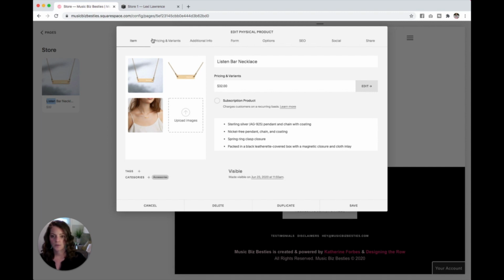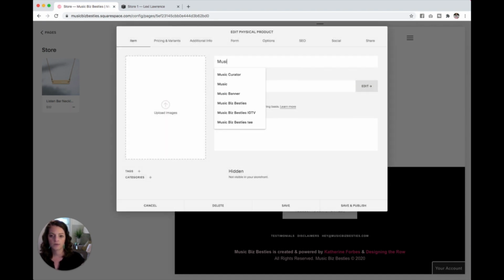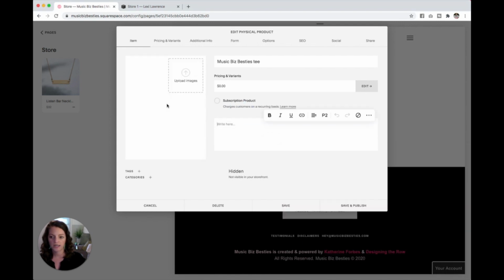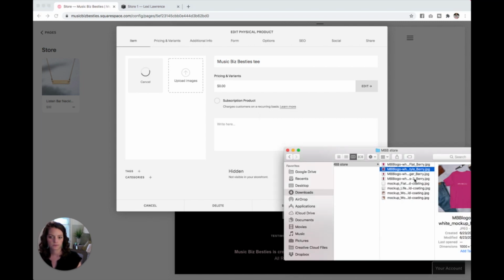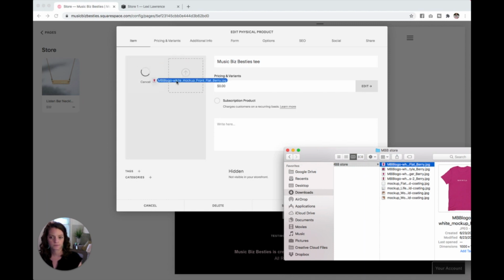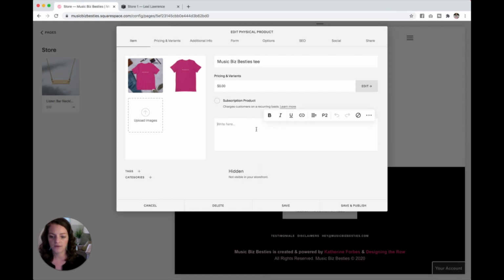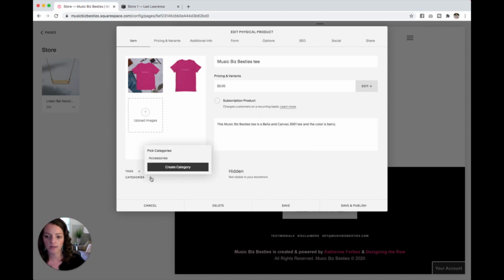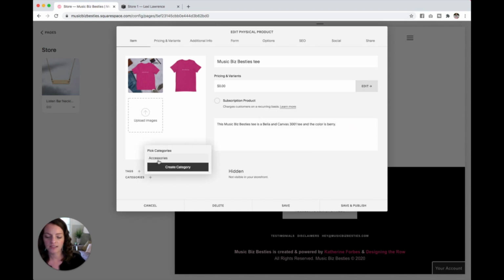Adding physical products on Squarespace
On Squarespace you can add physical products, digital products, and service "products." In this video I'll walk you through the steps of creating a physical product to sell through your Squarespace website... in less than 5 minutes!

ABOUT
Designing the Row designs Squarespace websites with a signature clean and simple look and works primarily with musicians and industry businesses. Founder, Katherine Forbes, is a Squarespace Expert, Squarespace Authorized Trainer, and Squarespace Circle Member.